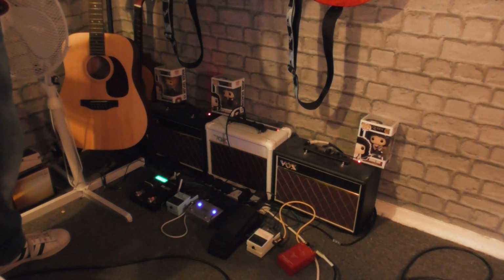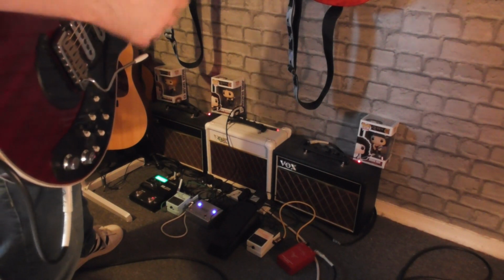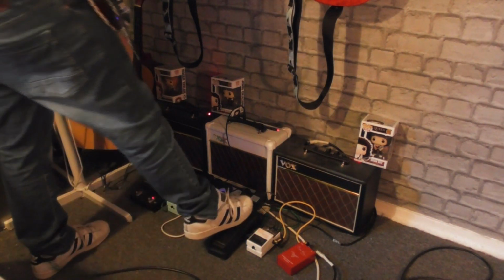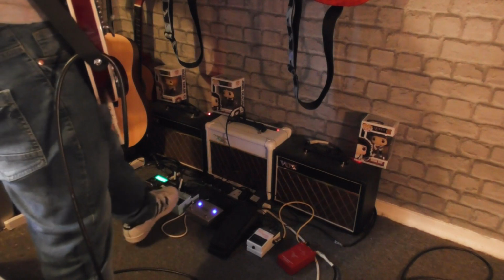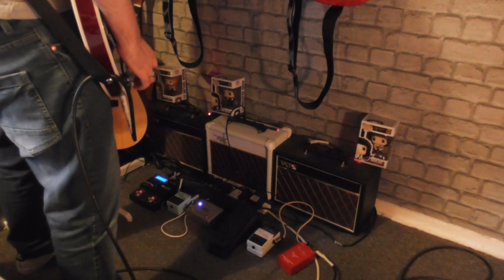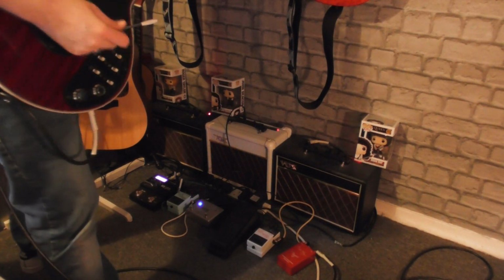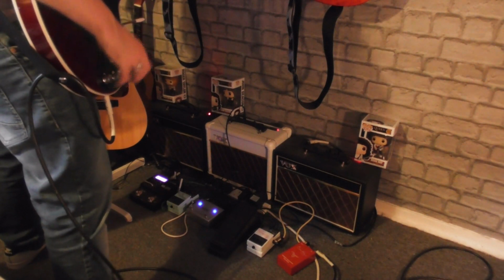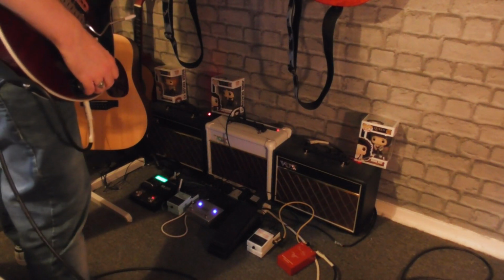Updated Brian May Rig Demo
A look at my current rig.

Guitar:
BMG Special (Antique Cherry) with Burns Vintage Tri-Sonics

Pedals (In order):
Fryer Treble Booster Touring
Boss TU-2 Chromatic Tuner
Dunlop Cry-Baby Wah
MXR A/B Box
Boss Chorus Ensemble CE-5
Line 6 M5

Amps:
Vox VBM1
Vox Pathfinder 10
Vox Pathfinder 10 with LED Mod

Recorded using a TASCAM recorder.